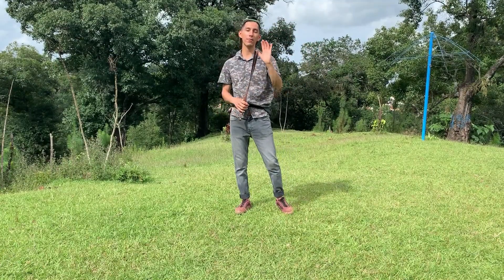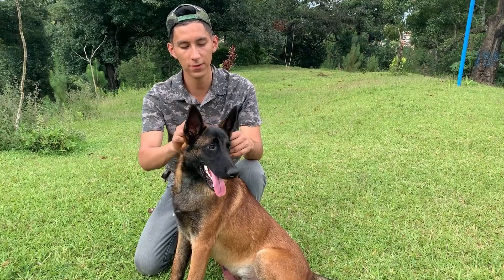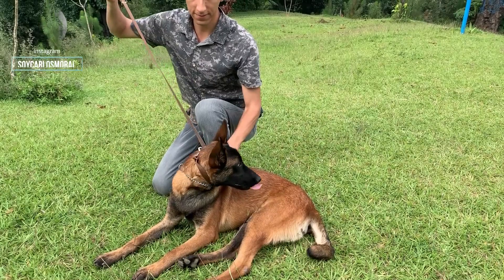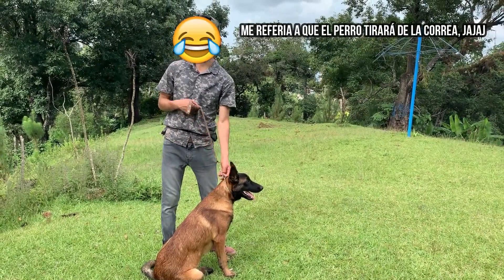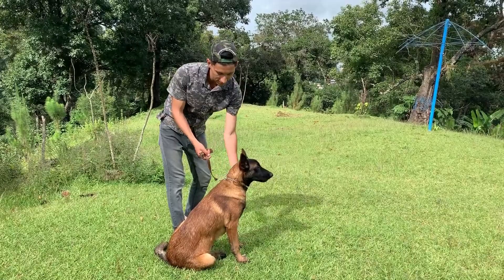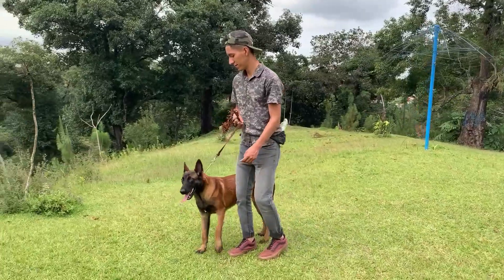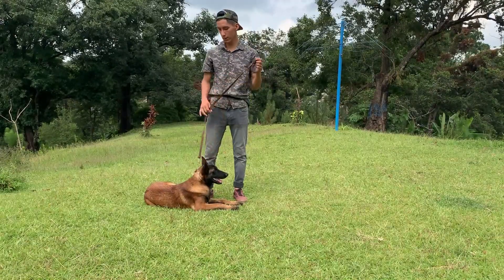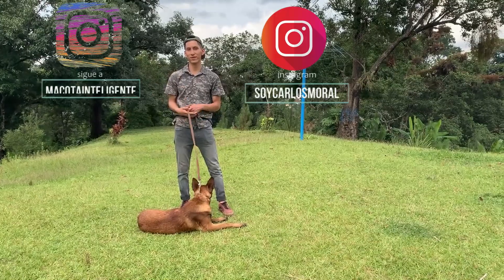COMO PASEAR A TU PERRO CORRECTAMENTE SIN TIRAR!!! (PASTOR BELGA MALINOIS)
EN ESTE VIDEO TE ENSEÑARE LA MEJOR FORMA DE UTILIZAR EL COLLAR DE CASTIGO SIN LASTIMAR A TU MASCOTA, DE UNA MANERA BIEN EXPLICADA POR SI TENIAS ALGUNA DUDA, SI TE PARECIO BUENO NO OLVIDES SUSCRIBIRTE, DEJAR ALGUN COMENTARIO, DARLE LIKE Y ACTIVAT LA CAMPANITA PARA NO PERDERTE NINGUM VIDEO DE ADIESTRAMIENTO CANINO, TE MANDO UN FUERTE  SALUDO MALINOIS

 SIGUE ESTA CUENTA DE INSTAGRAM Y DI QUE VIENES DE PARTE DE SOYCARLOSMORAL!!
PARA QUE TE SALUDE EN KI PRÓXIMO VIDEO